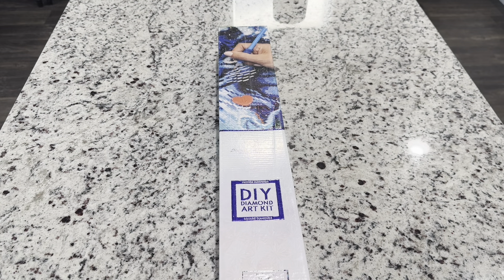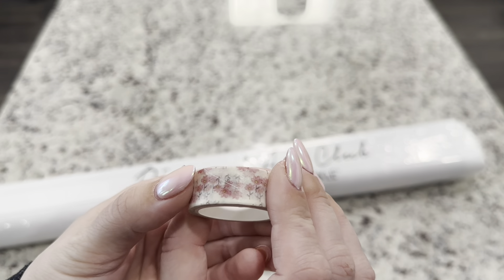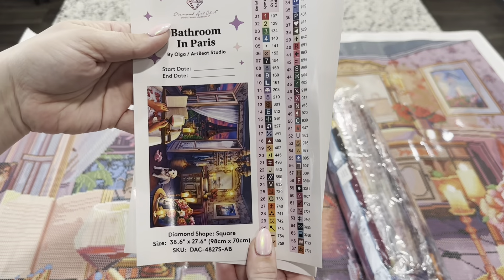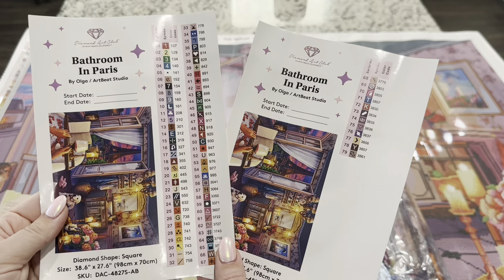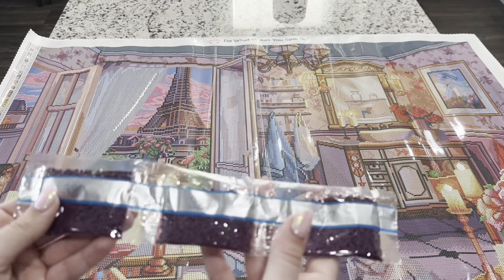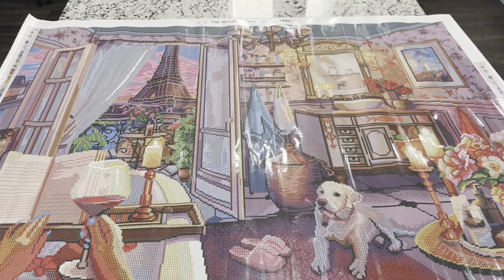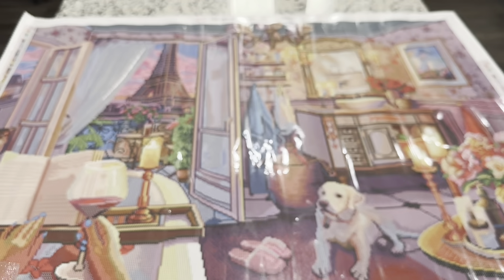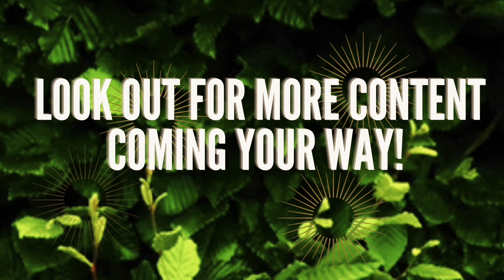Diamond Art Club Sneak Peek “Bathroom in Paris” by Olga/ArtBeat Studios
General Release 9:30 A.M. PDT / 12:30 P.M. EDT